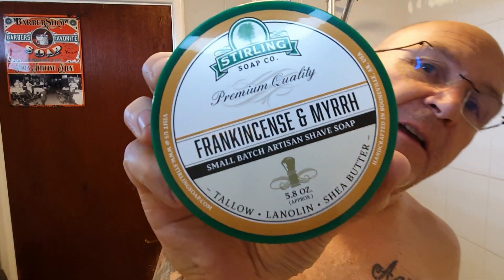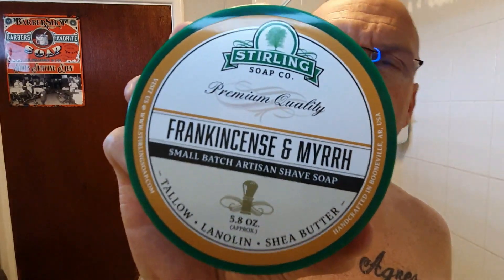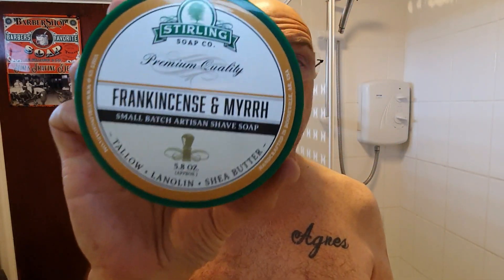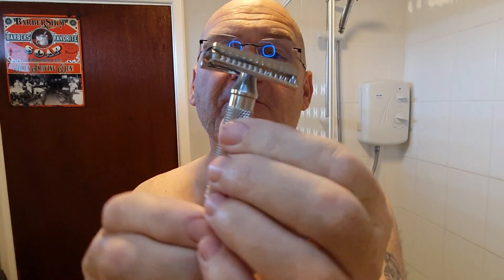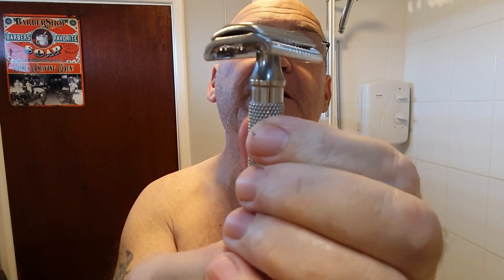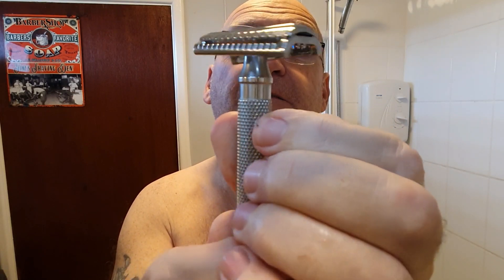Stirling Soap Frankincense & Myrrh Shaving Soap. Razorock German Slant Safety Razor. Big Ben Blade.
My Christmas Day shave.